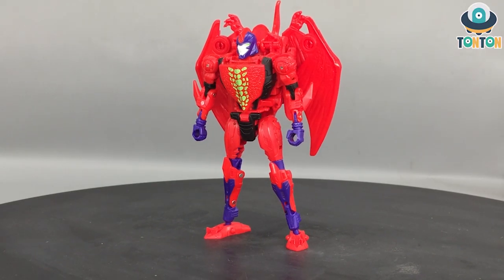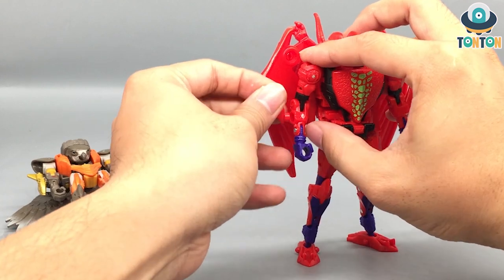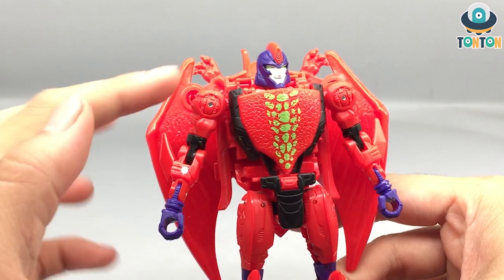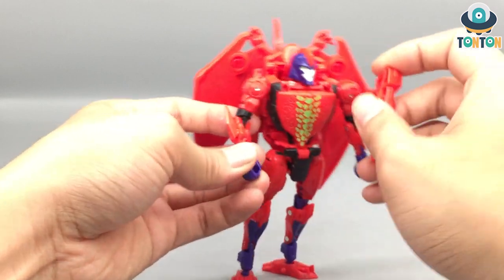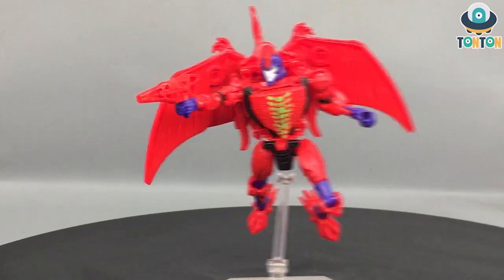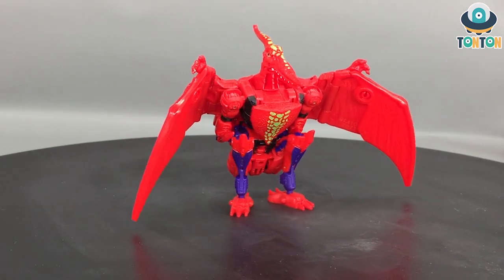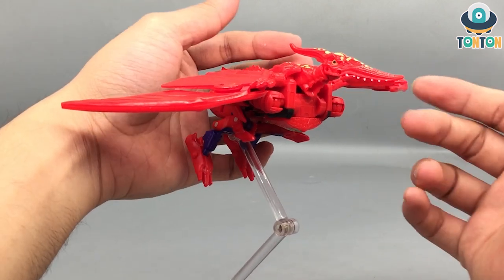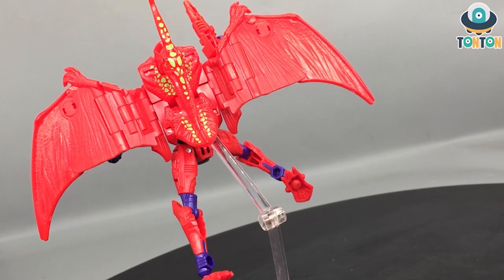Transformer LEGACY Deluxe Class Terrorsaur Toy review